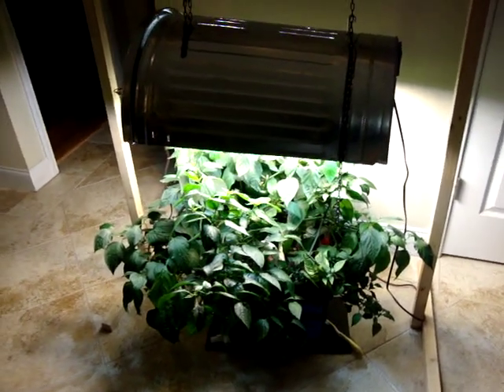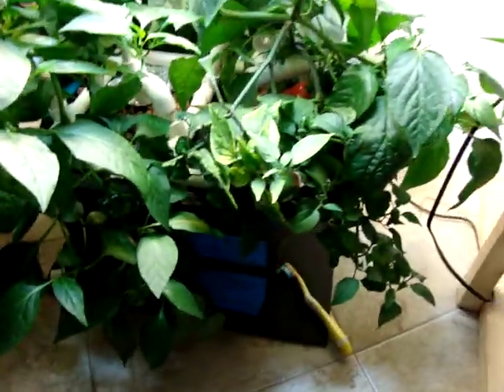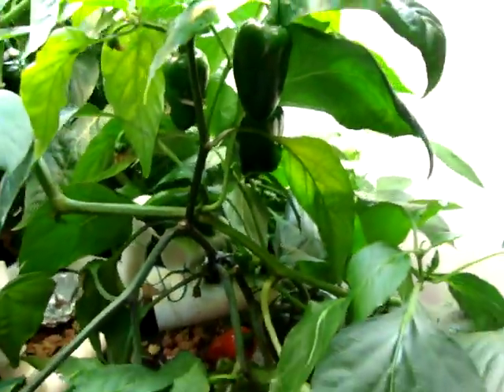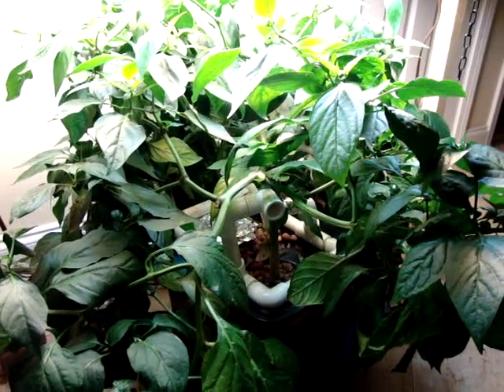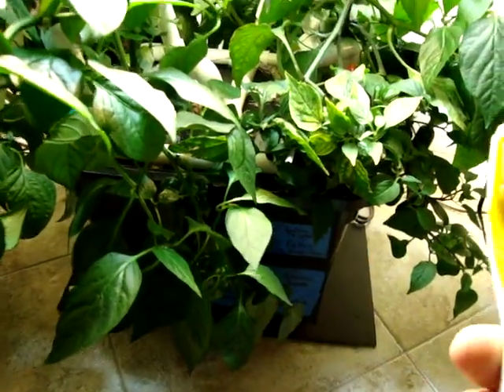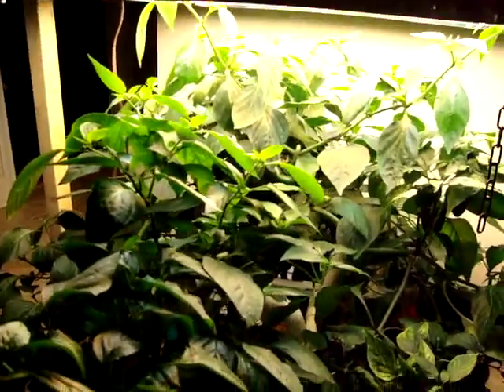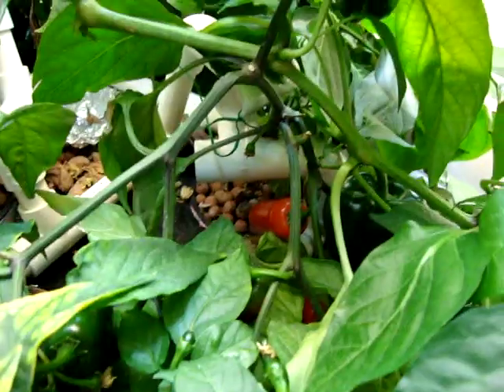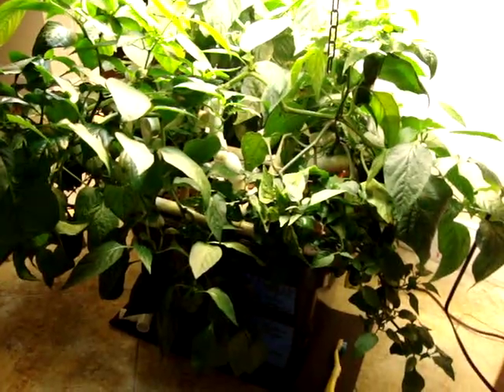Hydroponic DWC Pepper FINAL Update and sneak peek at AERORAILS!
Final update on Pablano and Jalapeno peppers plants.  Peppers doing great a ton of fruit.  A bit on buzz pollination with toothbrush and a sneak peek at my 6 aerorails housing 39 pepper plants.